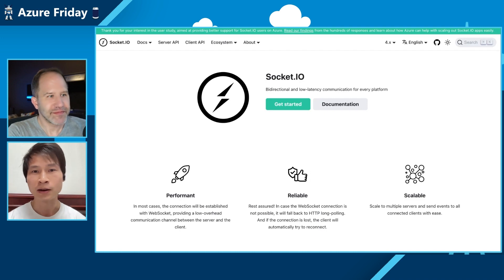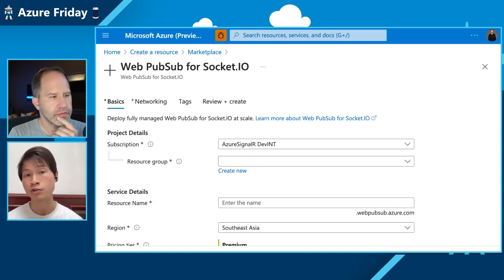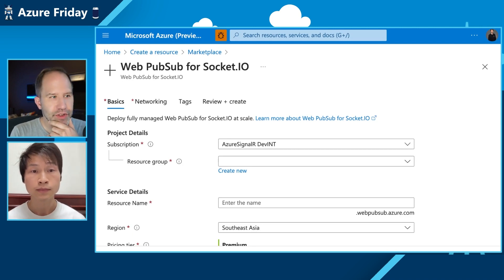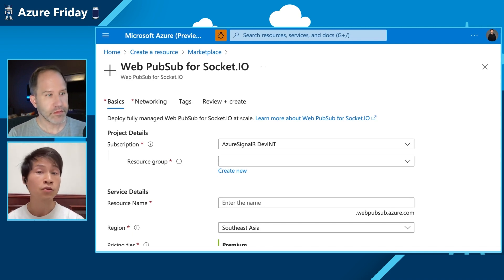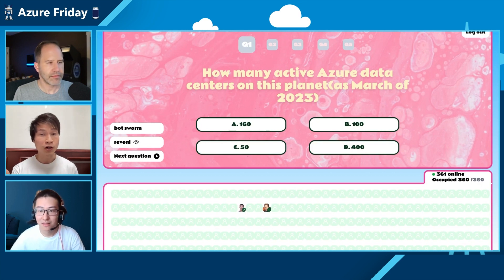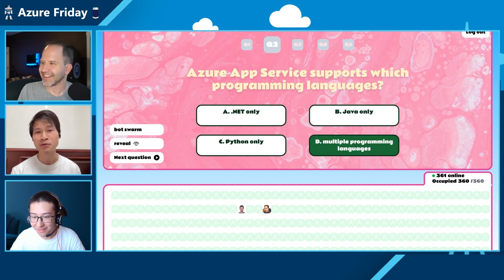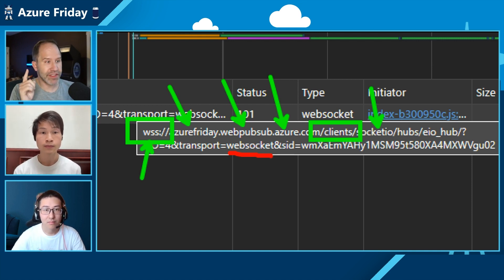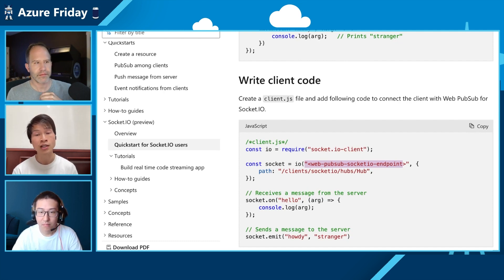Build real-time apps with Azure Web PubSub for Socket.IO | Azure Friday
Socket.IO is a library for building low-latency, bidirectional and event-based communication between a client and a server.  Now you can build real-time apps with Azure Web PubSub for Socket.IO and say goodbye to using adapters.  Kevin Guo and Chenyang Liu are here to show Scott Hanselman how it works, today on Azure Friday.

*Chapters*
00:00 – Introduction
01:03 – What is Socket.IO?
02:19 – What pain point does this eliminate?
06:00 – Azure Trivia Game example app
13:05 – Scott peels back the cover
15:32 – Simple code change to implement
16:49 – Wrap-up